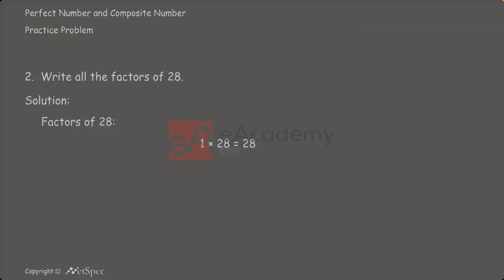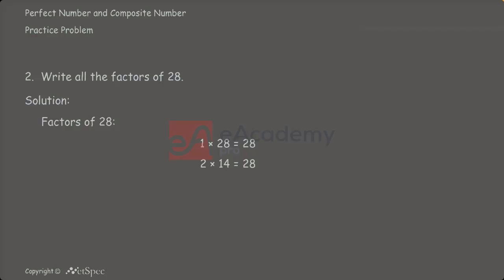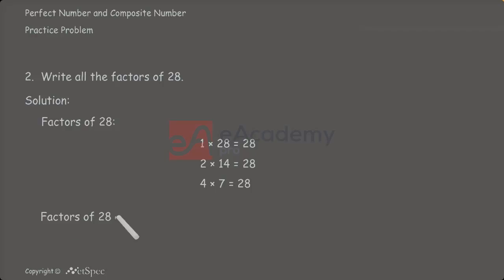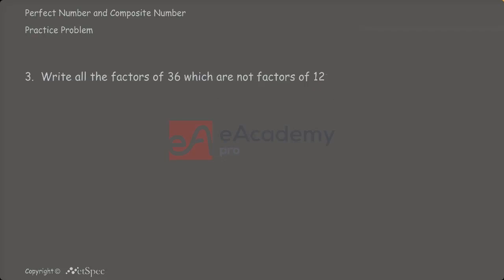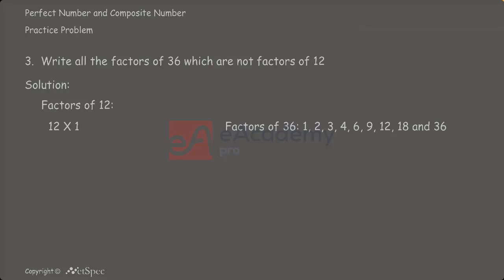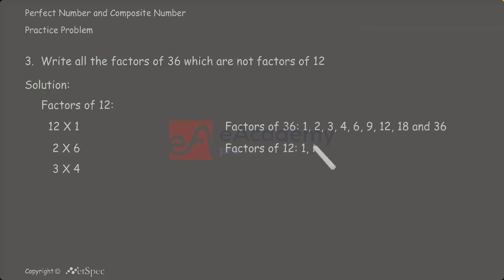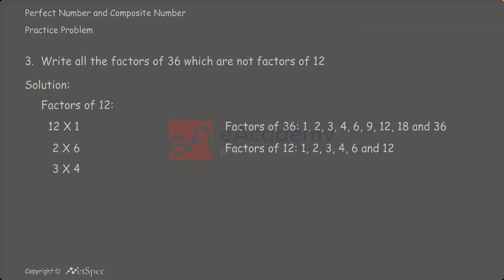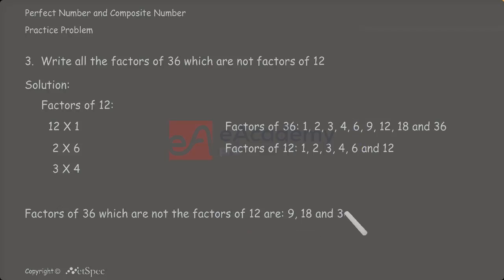Perfect NumbersComposite Numbers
Learning Objective-
- Questions
- prime numbers